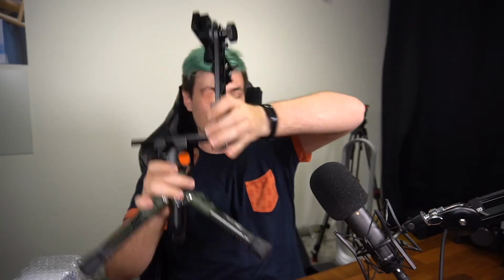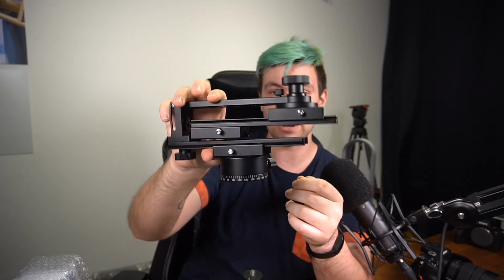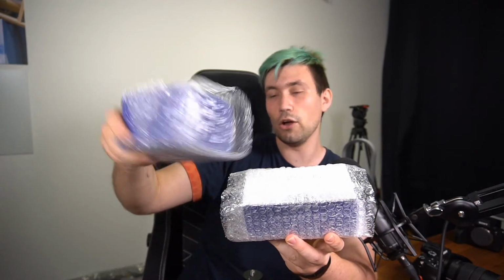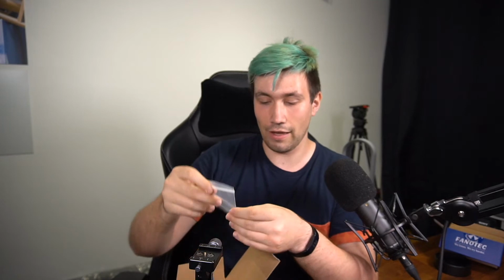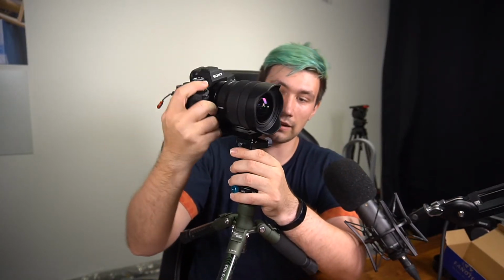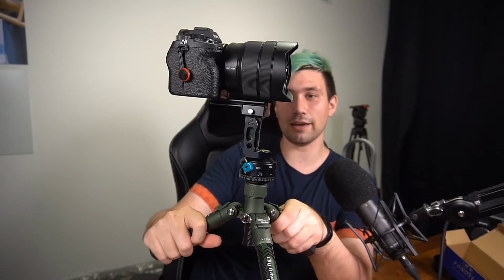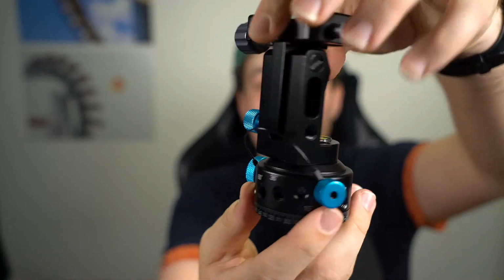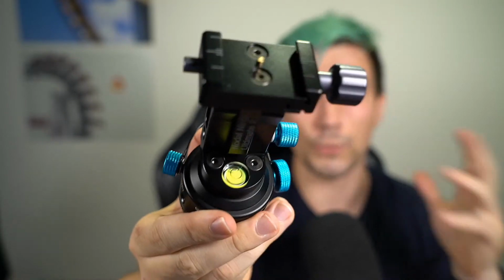Nodal Ninja R1 super compact pano head – Unboxing & first impression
The world's most compact 360° panoramic head!!! Streamline your 360° panorama capturing workflow with the Nodal Ninja R1!
🚀🚀 Full-Featured Free 7-Day Restream trial (ref link)

Shooting 360° panorama can be a time intensive capturing process.
The Nodal Ninja is a small and compact camera mount which allows you to capture parallax free panoramas without the need for setting up a multi axis tripod head.

This is an unboxing and first impression of the Nodal Ninja R1 panorama head.

00:00 Intro
01:10 Current Pano setup diffrence
03:20 Nodal Ninja R1 Unboxing
05:50 How it works
07:59 Nodal Ninja R1 up close (features)
09:38 Outro